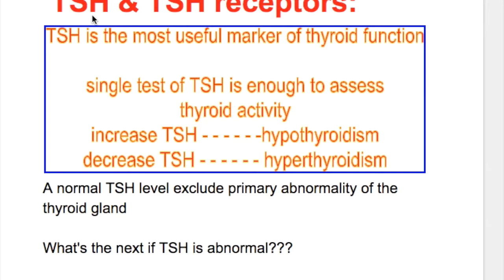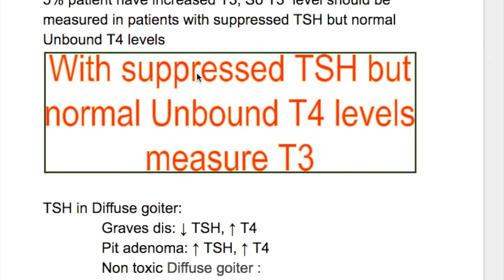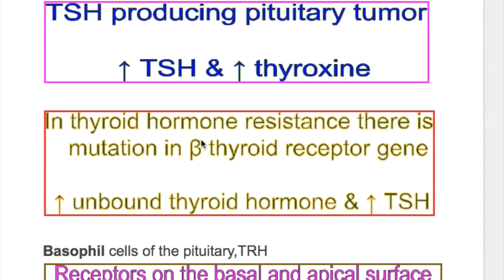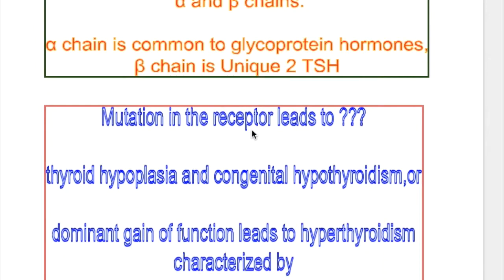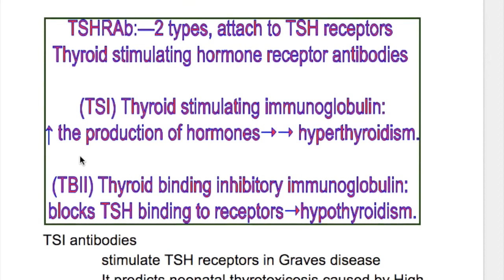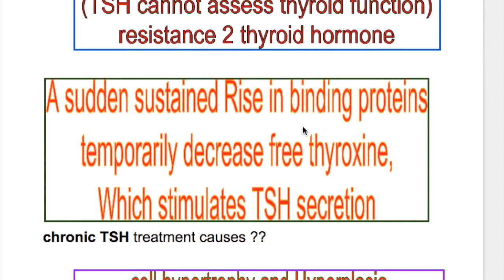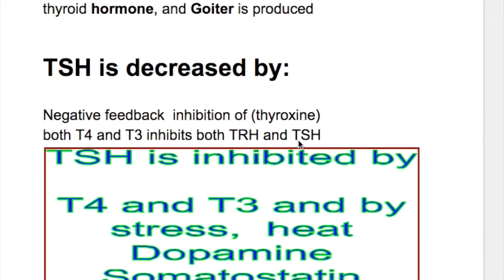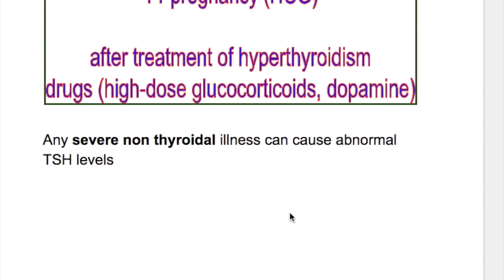TSH Antibodies , TSH Receptors, TSH functions